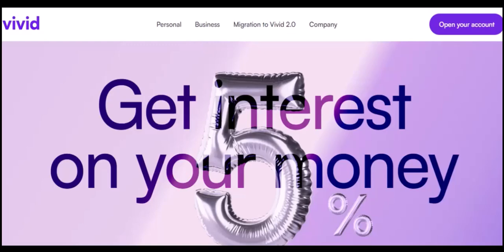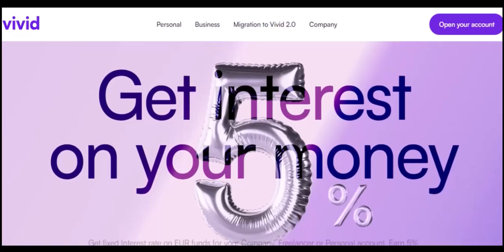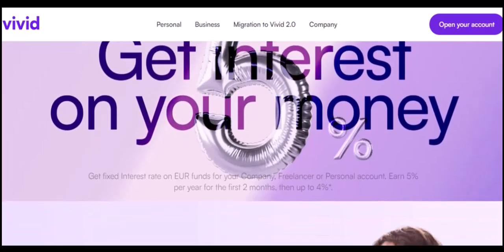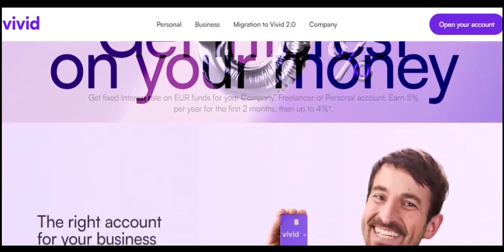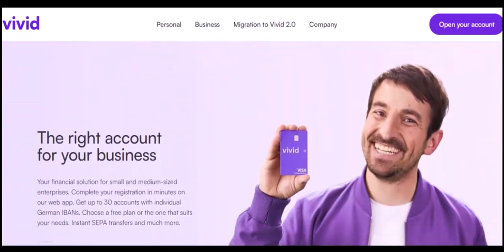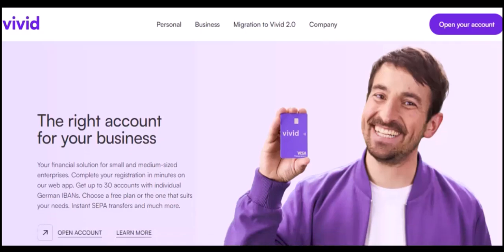Can I get a refund on Vivid?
In this video we talk about Can I get a refund on Vivid